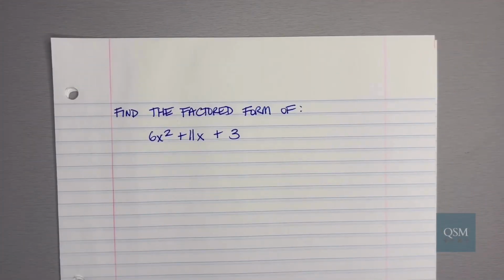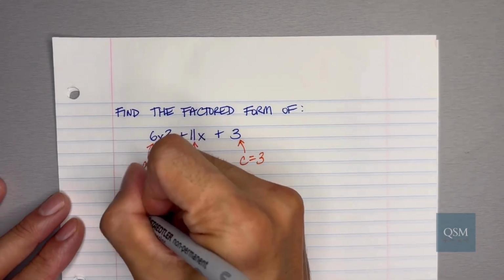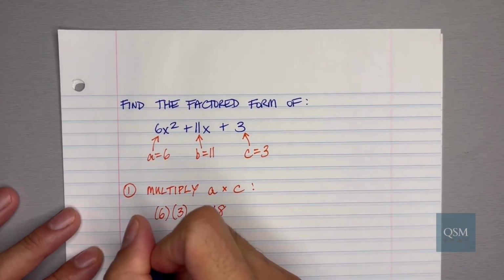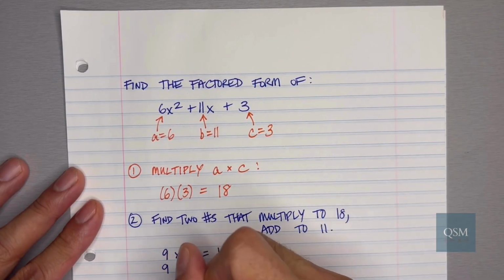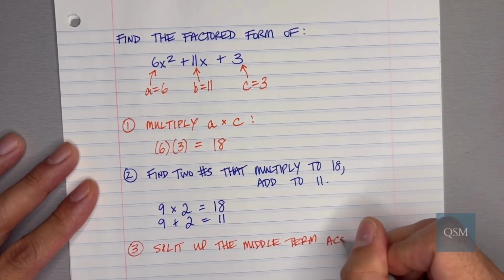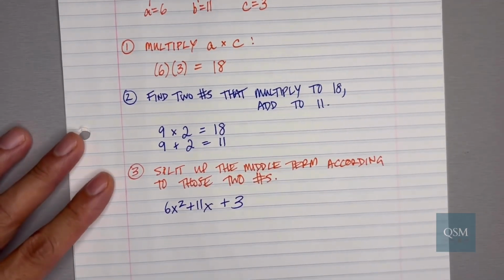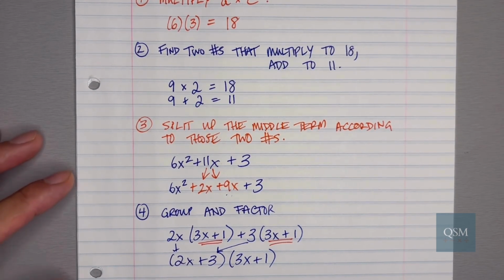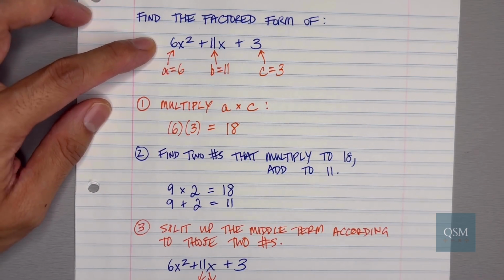How to Factor 6x² + 11x + 3 Using Decomposition | Step-by-Step Explanation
In this video, I walk you through how to factor 6x² + 11x + 3 step-by-step using the decomposition method for factoring complex trinomials. This video is a companion to the YouTube Short flashcard—so if you got stuck or want to review the process, this breakdown is for you!